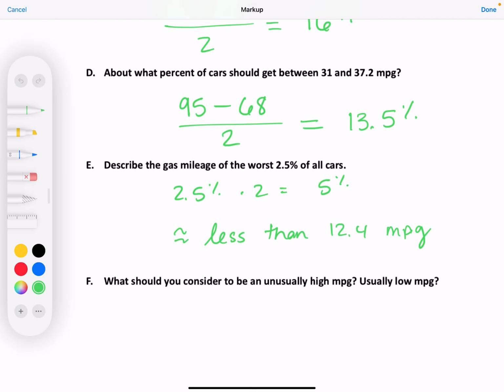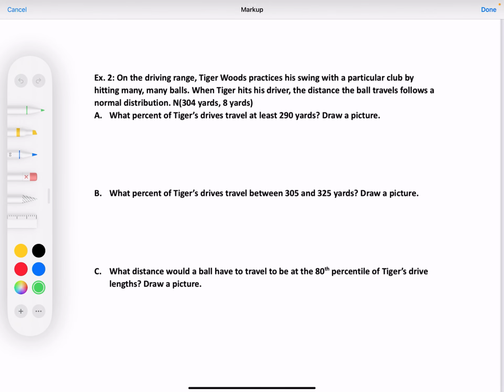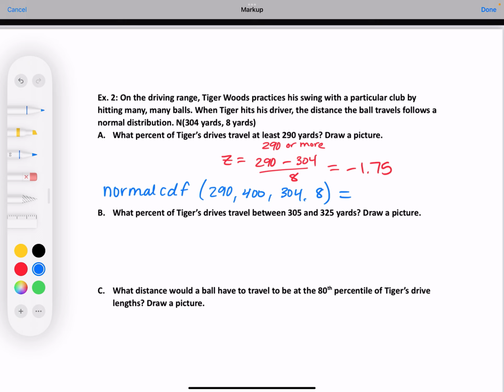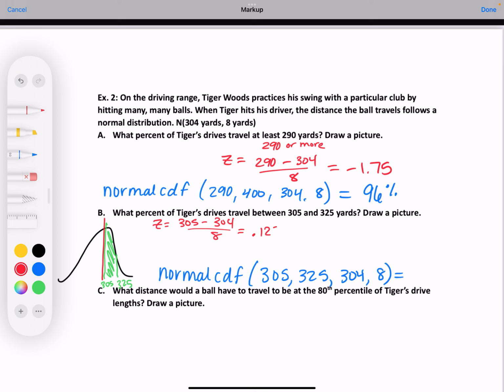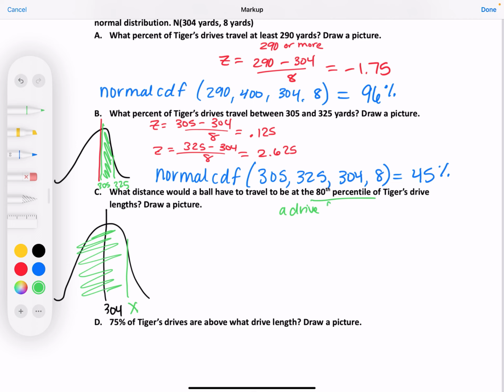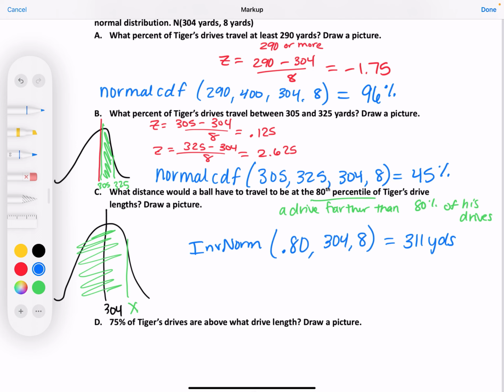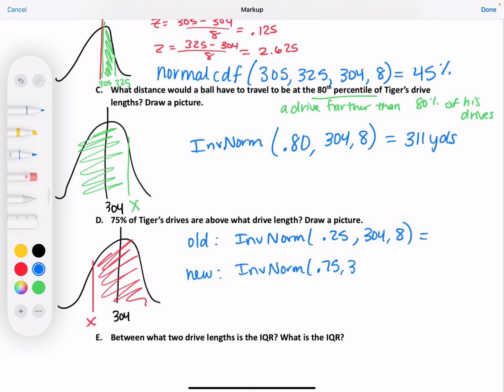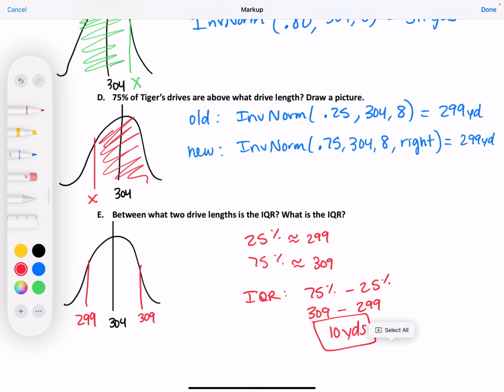Ch 6 Standard Deviation and the Normal Model examples part 2